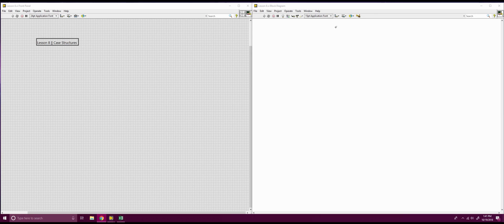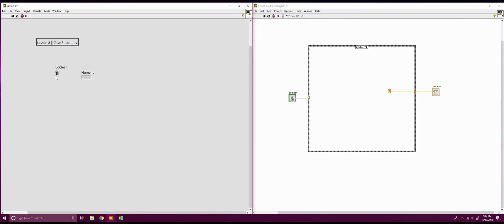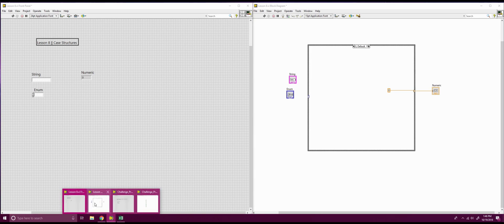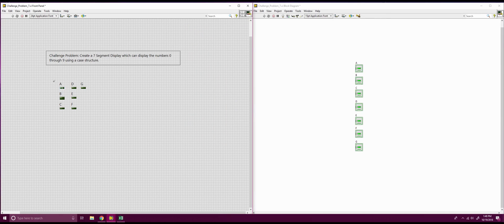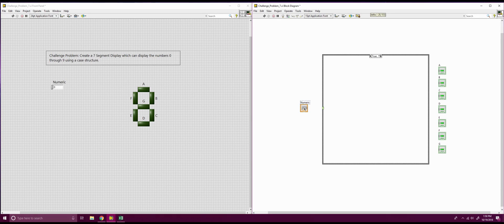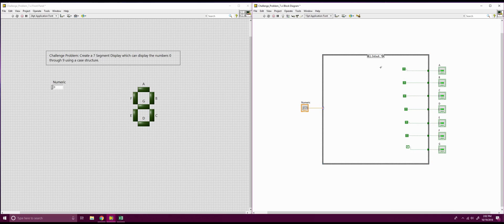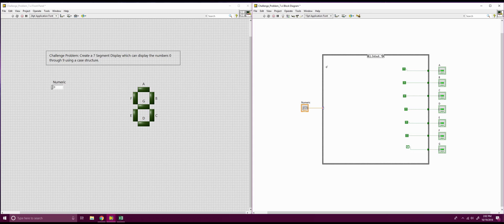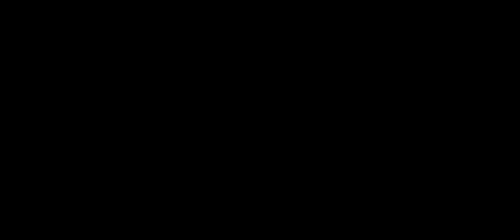Introduction Course to LabVIEW|| Lesson 8: Case Structures & Seven Segment Displays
Welcome to my new LabVIEW series. In it I will be covering the basics to programming in LabVIEW. This eigth lesson will cover the basics of Case Structures and Seven Segment Displays.